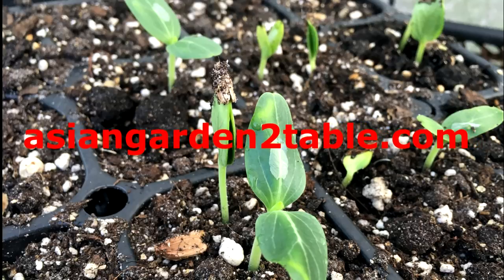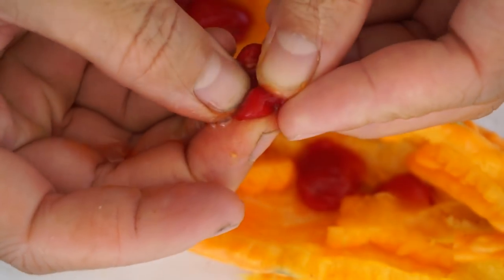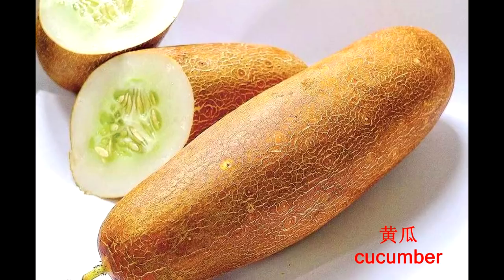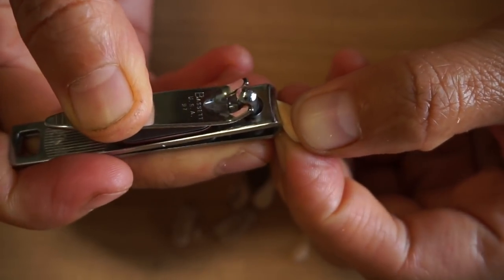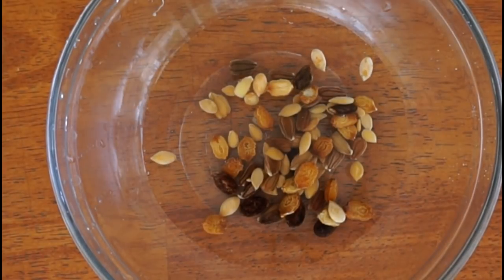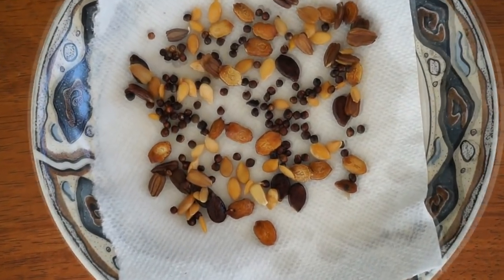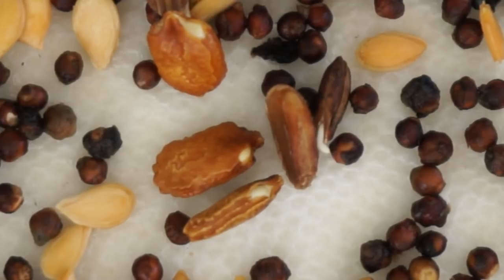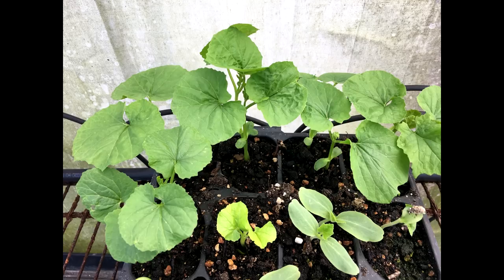Rotten seed? Do this when germinating vegetable seed in paper towel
This is another video about germinating vegetable seeds. I hope these videos get more views because there are a lot of experience, knowledge and skills I share. They are important when you try to grow Asian gourd and melons.
Many of these seeds, under proper temperature and moisture, will start white roots in one or two days. Pick out the one with root and plant in seed starter. Rinse the rest of the seeds in clean water and put them on a fresh new paper towel with the same method above. Continue this until majority of the seeds grow root.